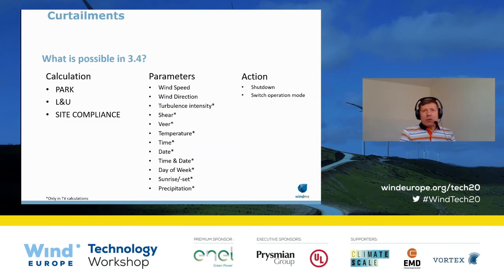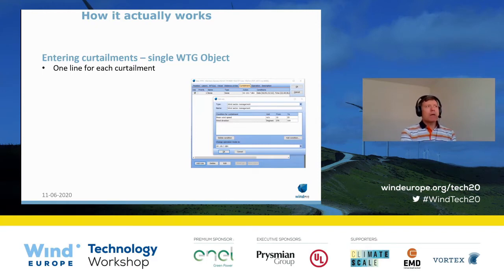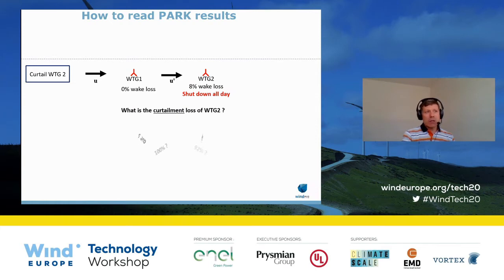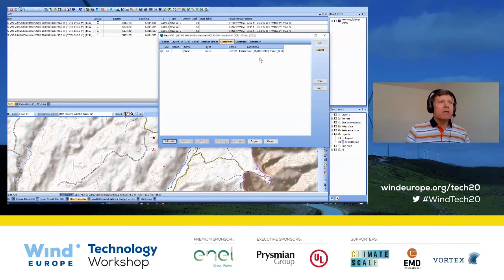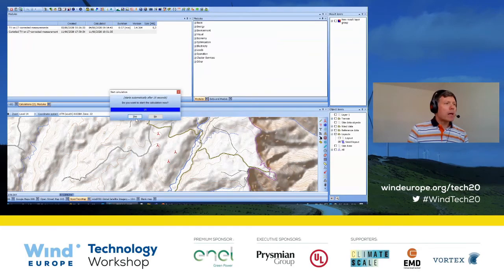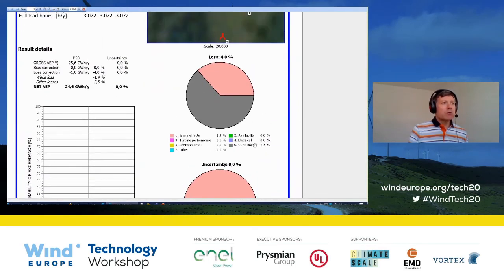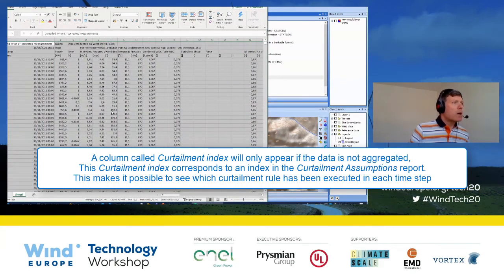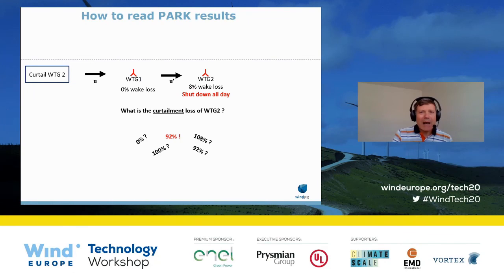Advanced Curtailment in windPRO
Time series energy calculations has been part of windPRO for many years.
In this video, Maurizio Motta shows how curtailments for e.g bats, noise and wind sector management can be created, prioritized, and used in PARK time varying calculations.

Presented by Maurizio Motta, EMD at the WindEurope Technology Workshop 2020.